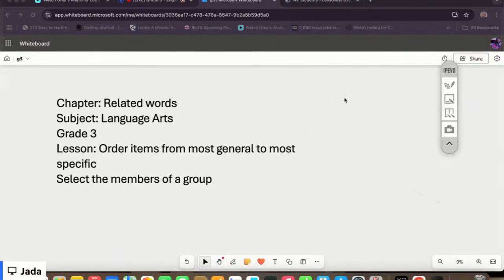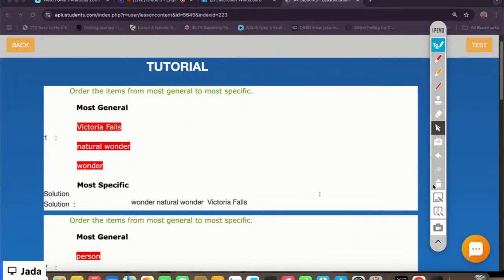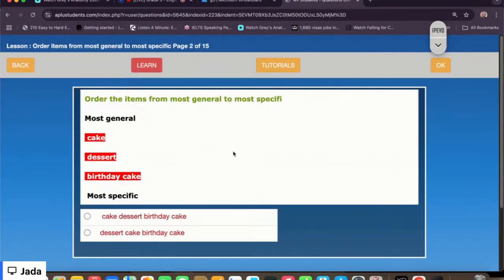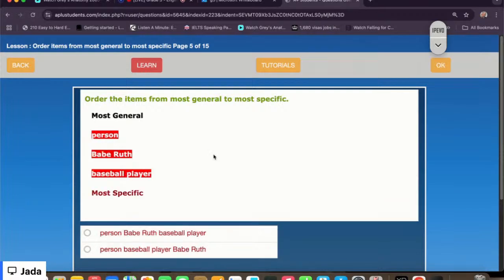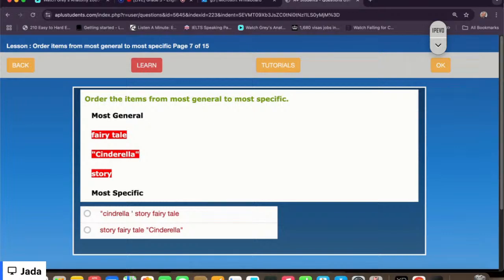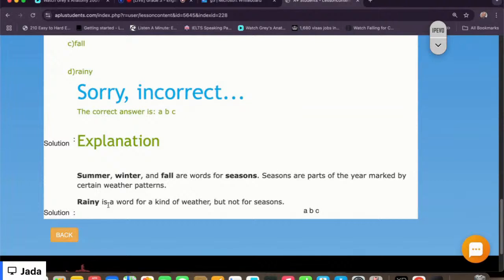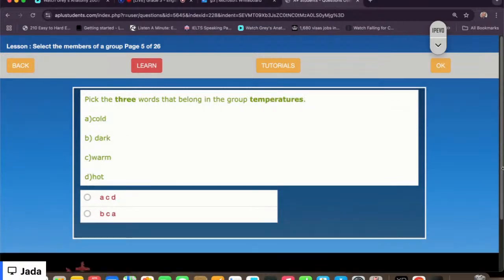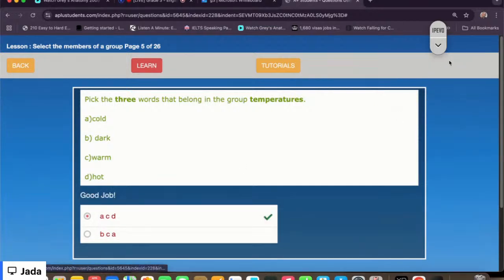Grade 3 - English: Related words